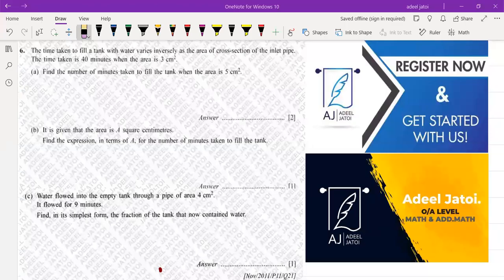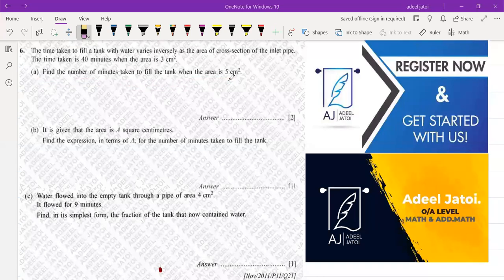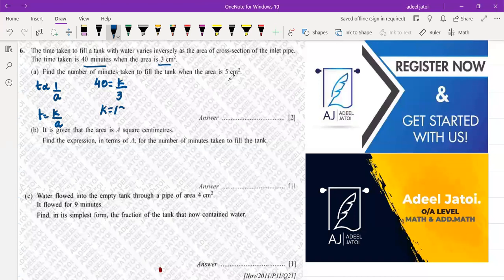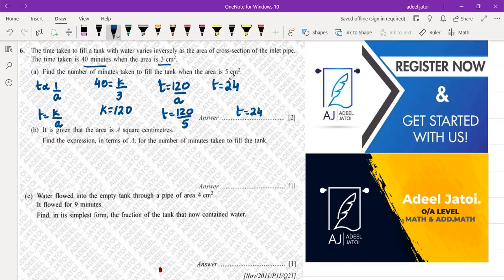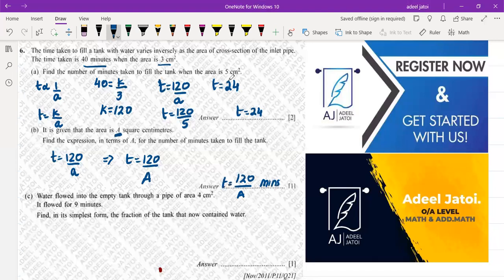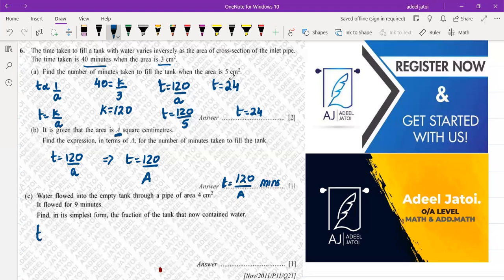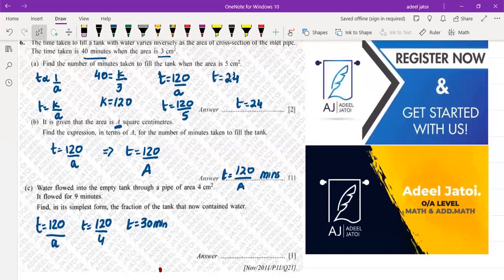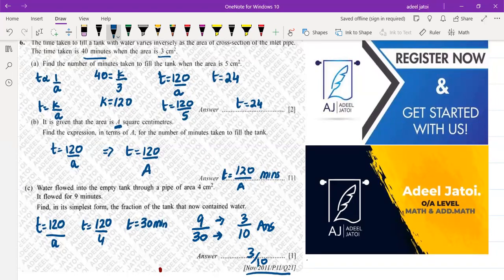Sir Adeel Jatoi Variations B3 Q6 4024 Oct Nov 2011 paper 11 Q21 cambridge